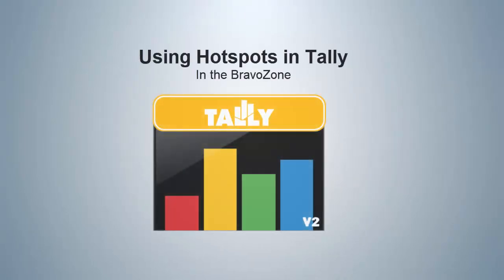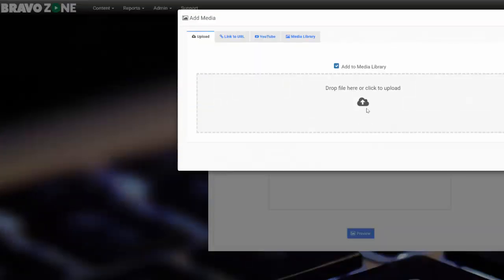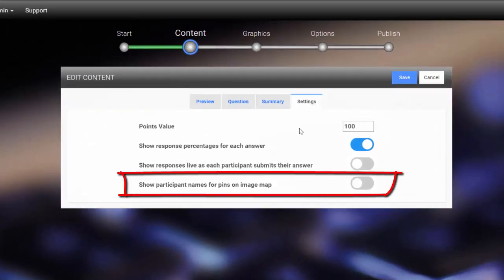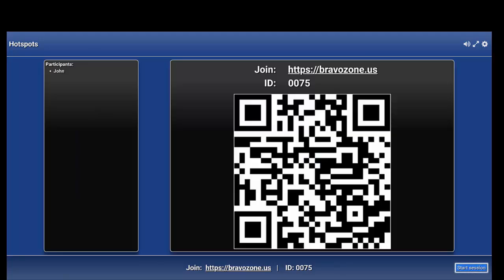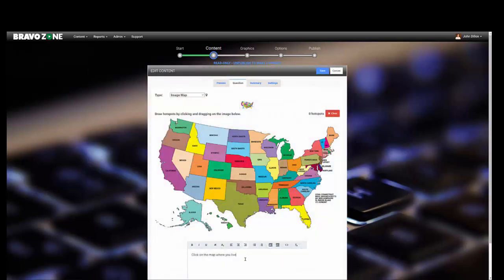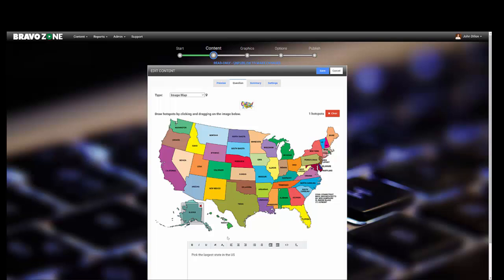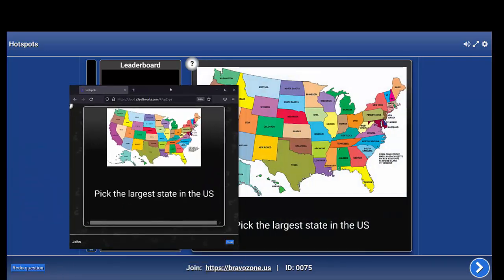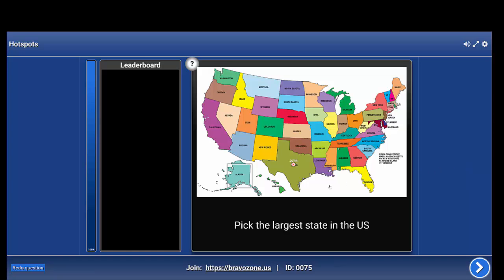Getting Started using Image Maps in Tally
In this session we will show you how to use Image Maps and hotspots in Tally. This is a unique feature that is unique to Tally in the BravoZone.